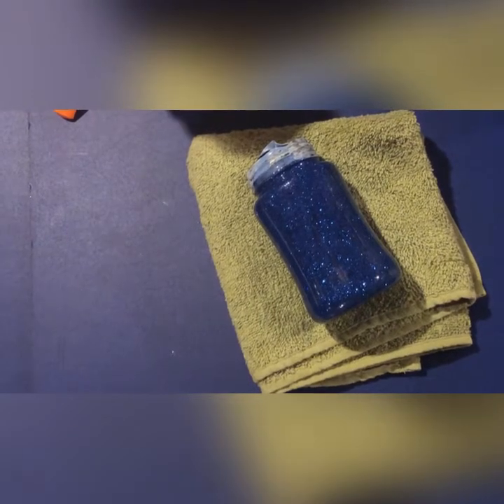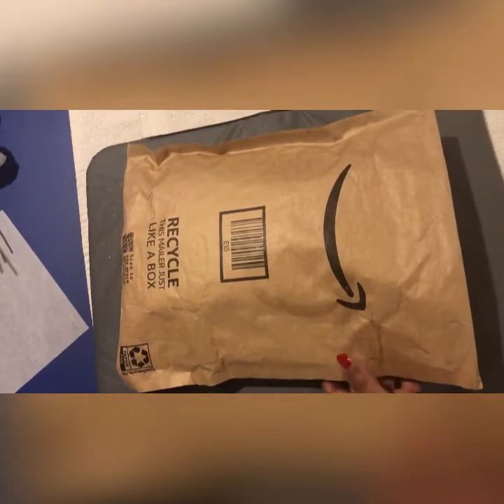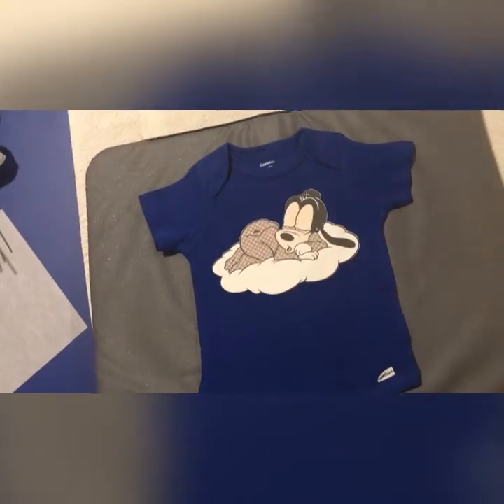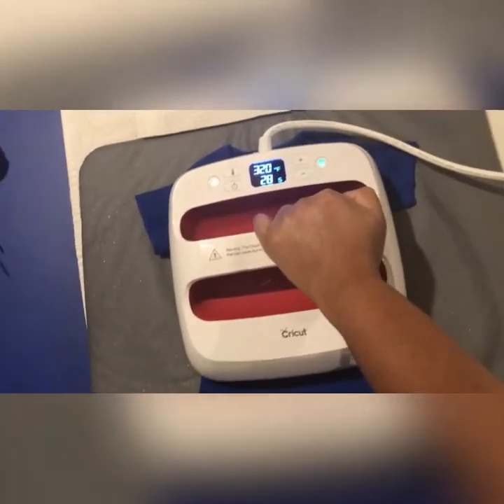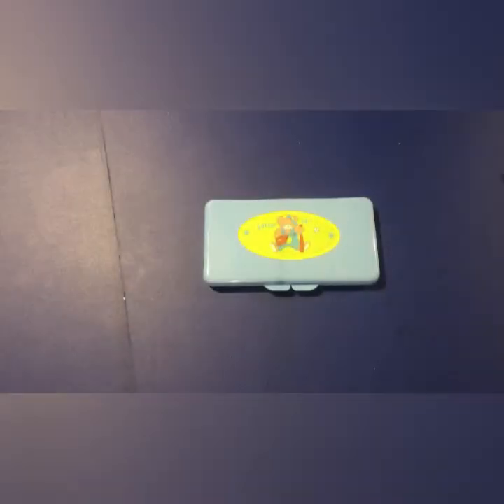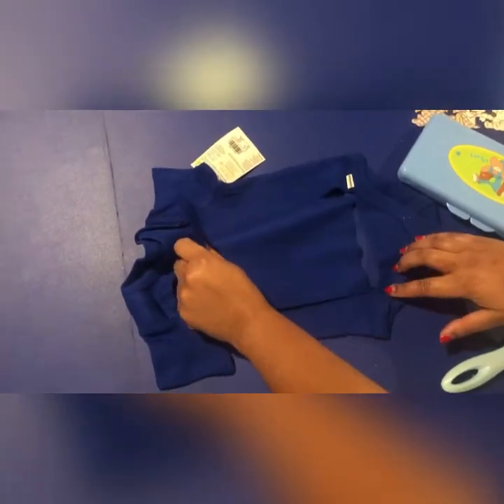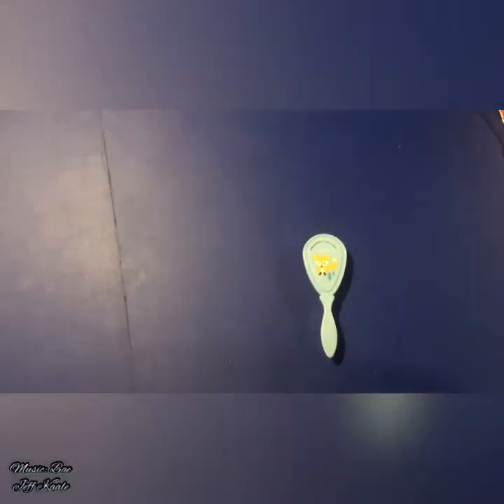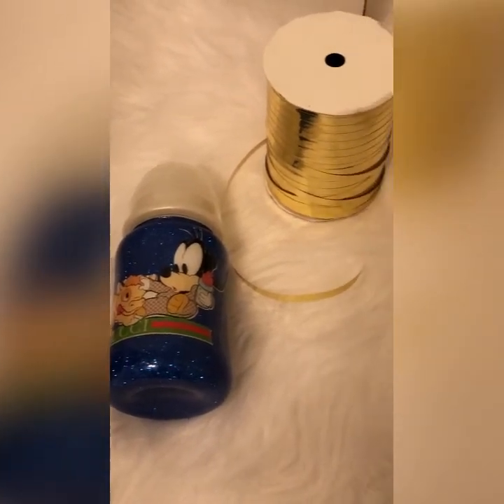Creating Your Items For Your Baby Basket Tutorial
In this creating your items for your baby basket tutorial, I am going to finish what I started in Part 1.
Part 1 I went over how to change your clothes on your images using cricut design space. Now I am going to show you what you can do with the changed images, and how you can create a custom-made baby basket. You will see how the baby balloon gift basket turns out at the end of the video. The baby balloon gift basket actually turned out better than I could ever even imagine! This would make a great baby gift for a baby shower. Now that Christmas is coming you can even make a Christmas basket for your baby.